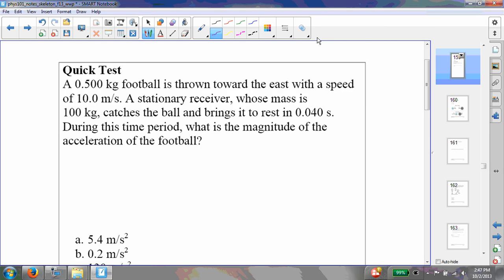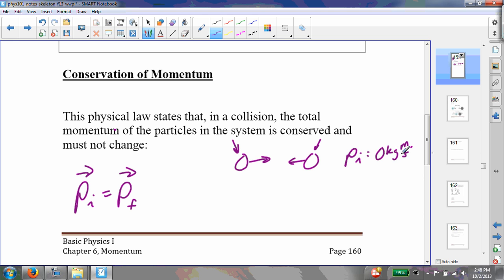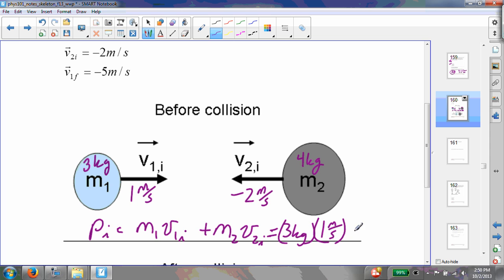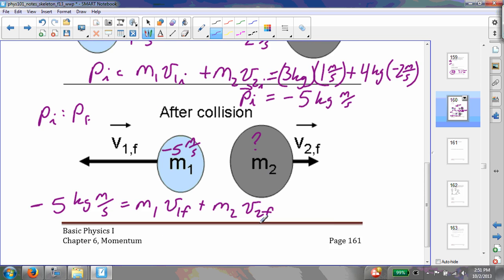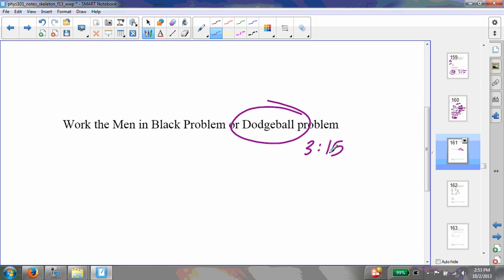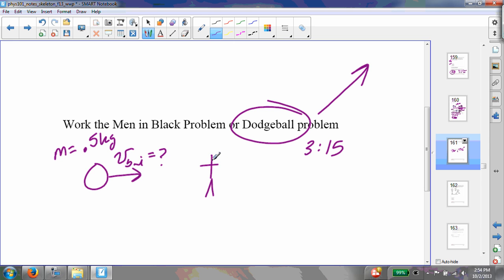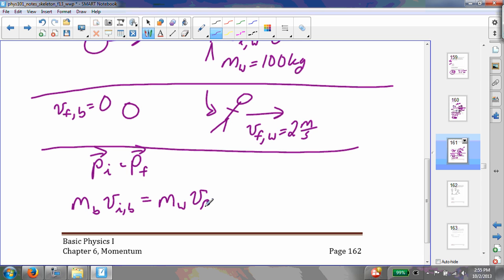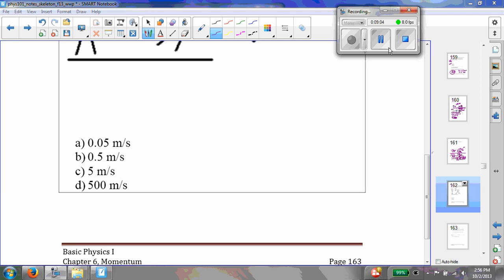phys101 screencasts ch6 040 conservation of momentum, clip